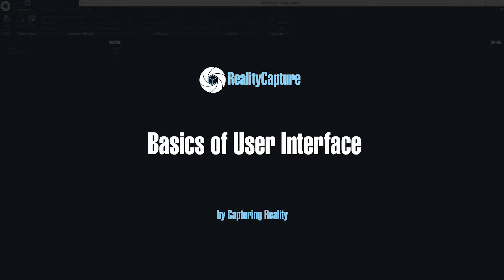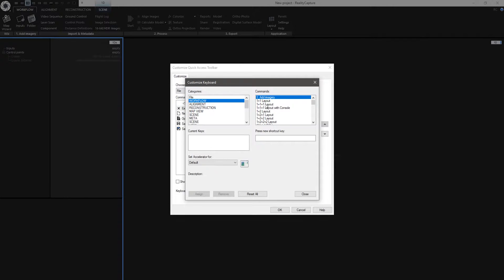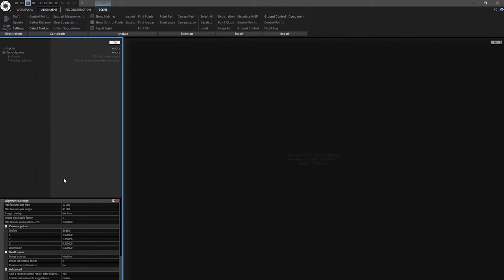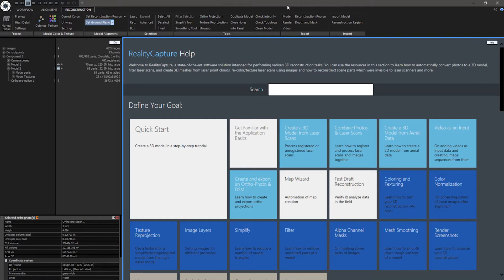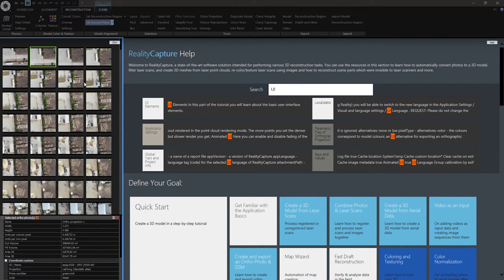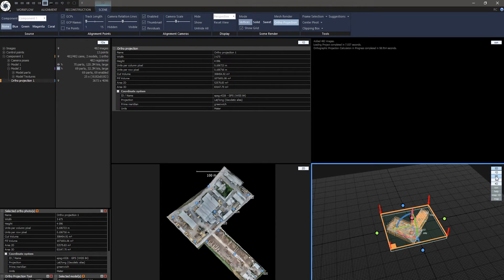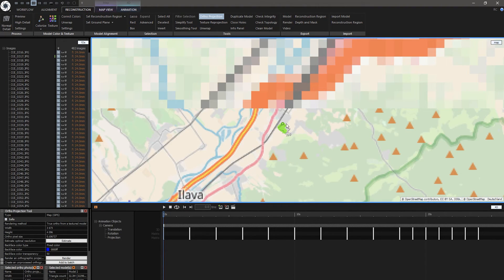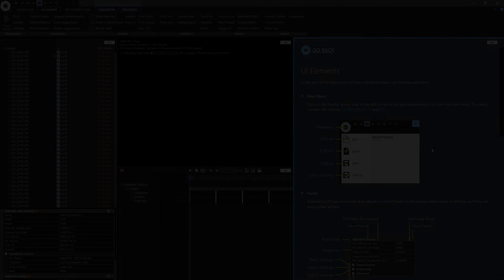RealityCapture tutorial: Basics of User Interface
In today´s episode, we will learn about the basics of User Interface of Reality Capture.

00:05 What will we learn today?
00:25 What is Ribbon and Workspace?
00:38 What is RC logo for?
00:50 What is Quick Access Toolbar?
01:15 Where is About section of RC?
01:23 Basic RC Tabs and workflow explanation?
03:30 Workspace layout and what are layouts for?
03:35 How you can access Help section?
04:55 What are Context Tabs?